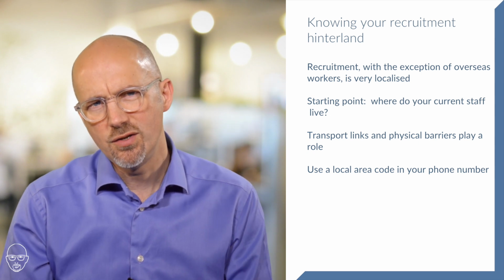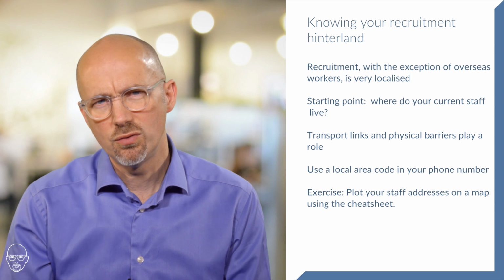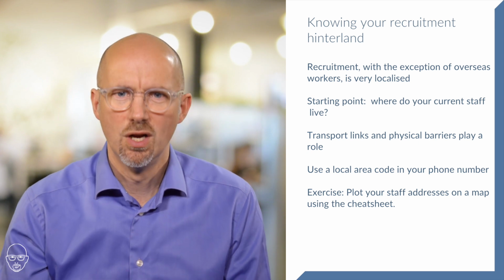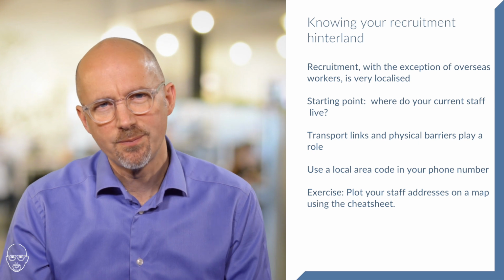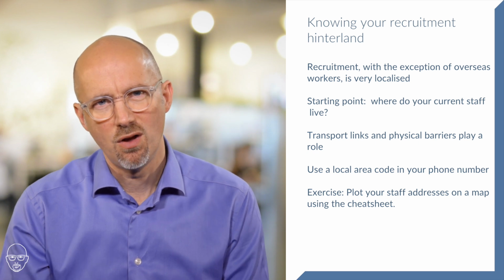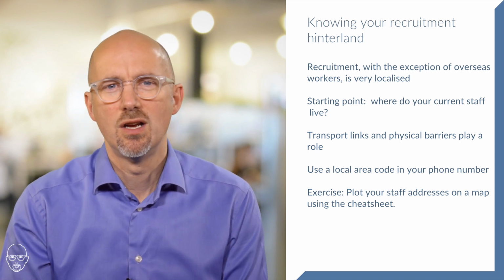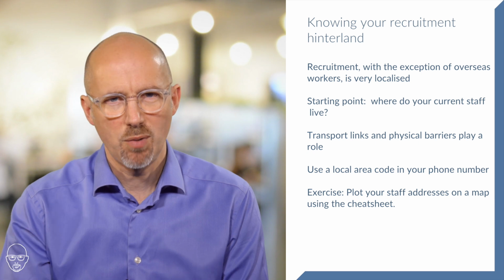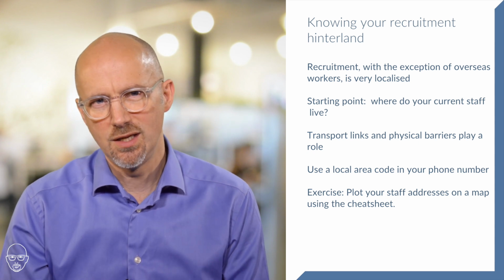Lesson 17: Knowing your recruitment hinterland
To access the PDF resources mentioned in these videos, please copy and paste the following link into your browser This link will take you to Neil Eastwood's Recruitment Masterclass resource page where you'll find all the PDF files referenced throughout the series. These materials are designed to complement the video content and provide you with practical tools to enhance your recruitment strategies. The previous platform is no longer available, so please use this new link to ensure you have access to the most current resources.